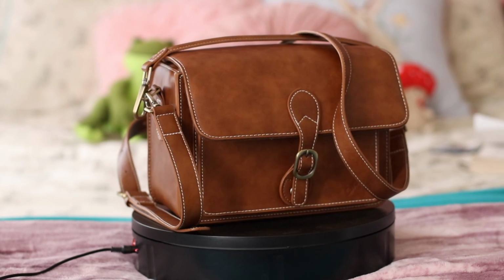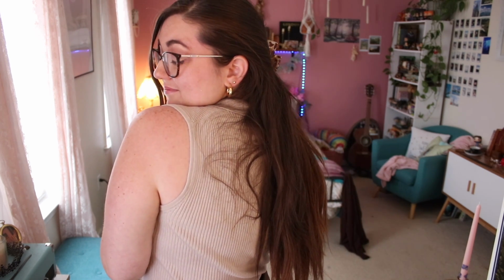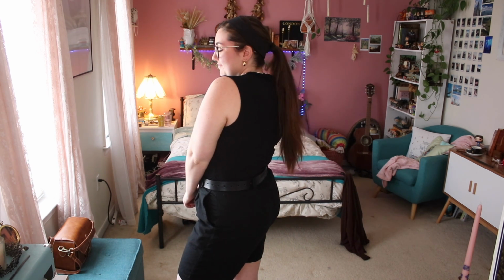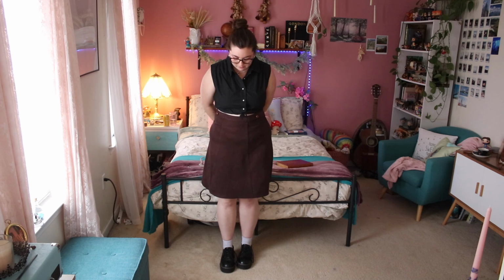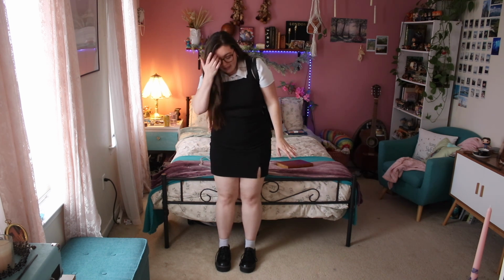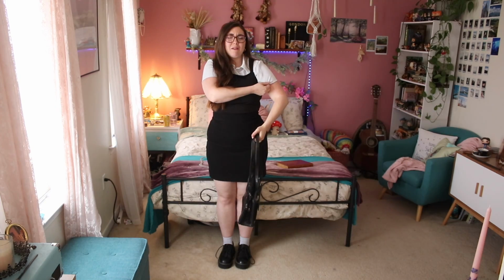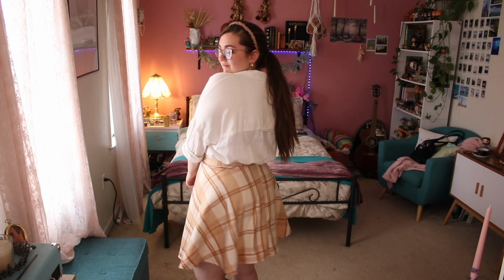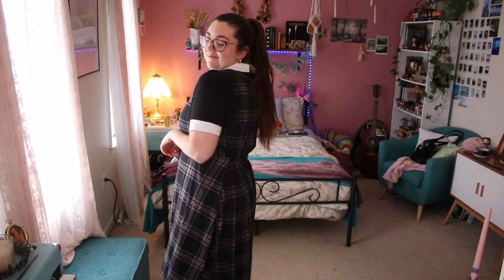A Guide to Styling Dark Academia in the Summer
Hello friends! This week I've put together a comprehensive guide to styling Dark Academia outfits in the Summer. In this video, I'll share a brief synopsis of the fashion aesthetic, break down the color palette, highlight some key pieces for styling DA in the summer, and style six outfits inspired by the aesthetic. I hope you enjoy it!

*It costs nothing to be kind.*

1 John 4:7

So much love you guys! Stay safe, be smart, and be kind to one another! XOXO KK